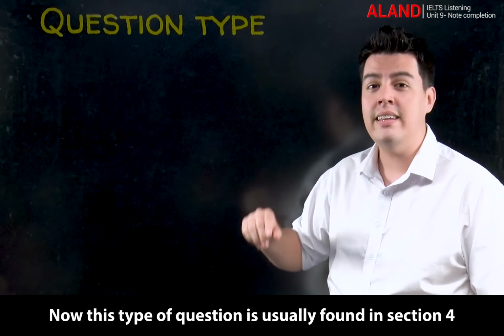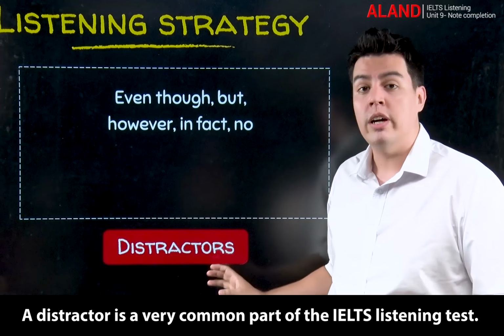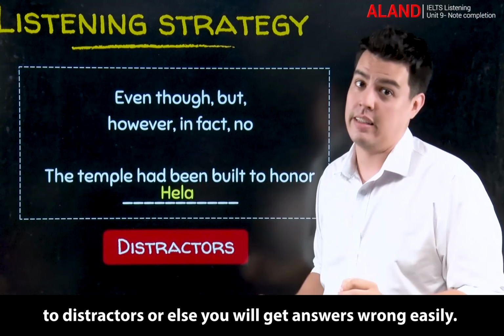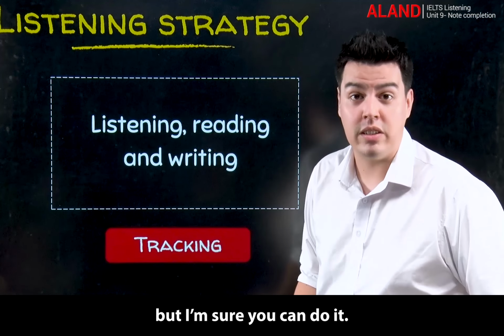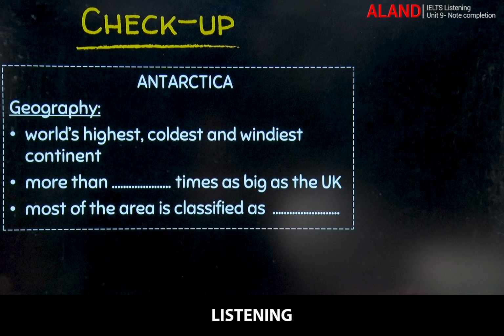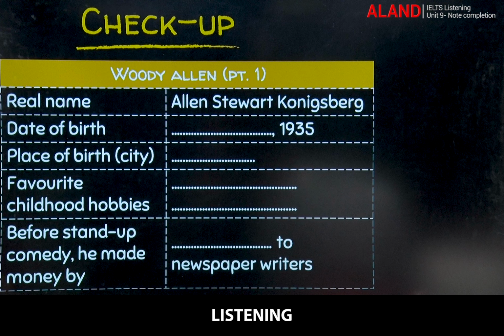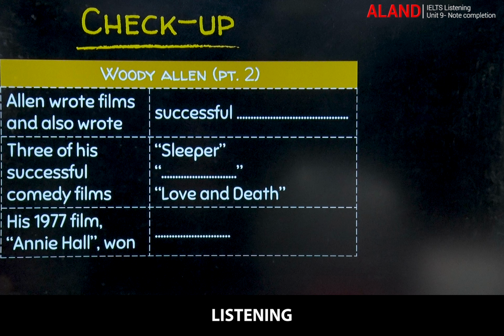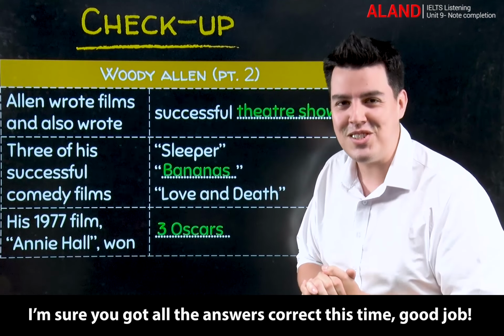Unit 9: Note Completion | IELTS Listening Course For Beginner| Aland IELTS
IELTS Listening Course For Beginner

Khóa học IELTS Listening Course For Beginner là khóa học được thiết kế dành riêng cho các bạn mới bắt đầu tiếp xúc với IELTS, các bạn yếu kĩ năng Listening và muốn học lại từ đầu.

Khóa học kéo dài trong vòng 10 buổi, mỗi buổi sẽ có các nội dung chuyên sâu theo các dạng câu hỏi của IELTS Listening, các dạng bẫy, lỗi sai thường gặp và phương pháp học giúp bạn đạt điểm cao trong từng dạng bài.

Unit 1: Overview
Unit 2: Numbers
Unit 3: Name & Nationality
Unit 4: Restaurant
Unit 5: Hotel
Unit 6: Campus Life
Unit 7: Shopping
Unit 8: Form Completion
Unit 9: Note Completion
Unit 10: Diagram labelling

Để tham gia khóa học và nhận tài liệu ôn tập đầy đủ, em vui lòng đăng ký Email tại

Tham khảo các tài liệu Listening tại đây:
1. Trọn bộ sách luyện thi IELTS Listening từ cơ bản đến nâng cao
2. Collins - Listening for IELTS - sách luyện thi IELTS Listening 6.5 cho mọi người
3. Get ready for IELTS (Reading, Listening, Writing, Speaking) 2019
4. IELTS Listening Recent Actual Tests Vol 3
aland.edu.vn - Website Test IELTS Online toàn diện nhất Việt Nam

Aland English - Đào tạo chuyên sâu IELTS, tiếng Anh học thuật

Cơ sở 1: Tầng 2, 60-62 Bạch Mai, Hai Bà Trưng, Hà Nội, SĐT: 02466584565
Cơ sở 2:  425 Hoàng Quốc Việt, Cầu Giấy, Hà Nội, SĐT: 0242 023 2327